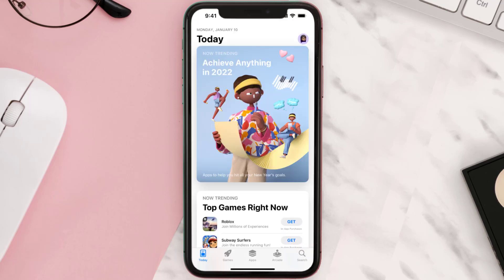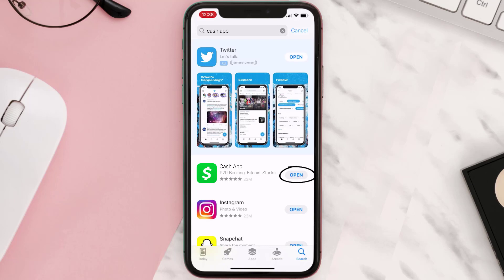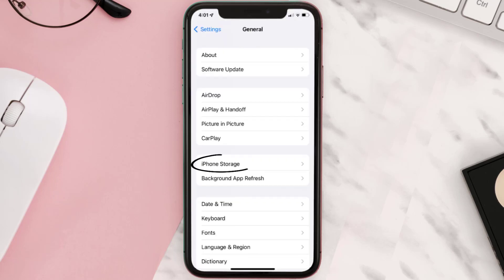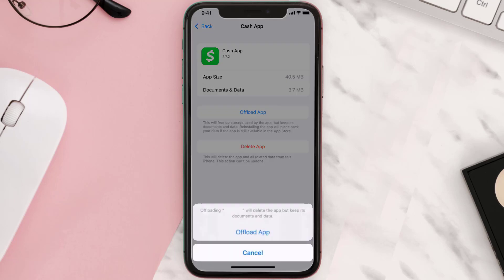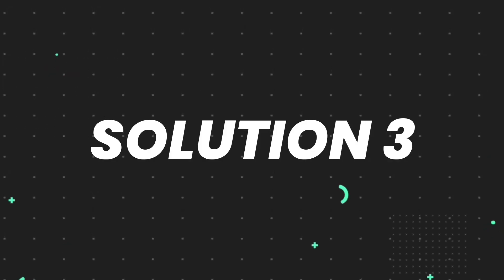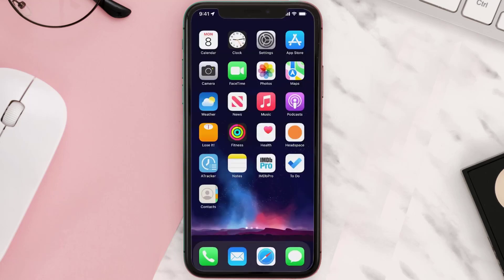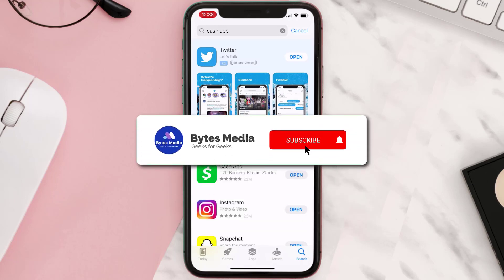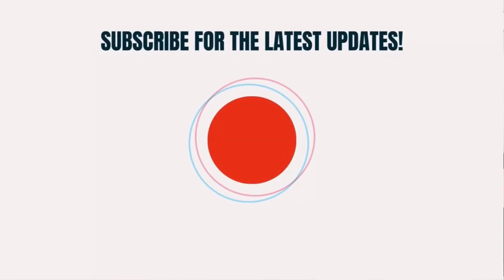Cash App Not Working: How to Fix Cash App Not Working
In this video, I'll show you How to Fix Cash App Not Working. This is the easiest and fastest way to Fix Cash App Not Working. Make sure you watch until the end of this video to find out How to Fix Cash App Not Working on Android and iPhone. These methods work on Android as well as iOS 11, iOS 12, iOS 13 and iOS 15. Hope you enjoy!

Video Parts:
00:00 Intro: Cash App Not Working: How to Fix Cash App Not Working
00:07 1.Solution: Update Cash App
00:26 2.Solution: Clear Cash App cache files
00:55 3.Solution: Delete and Reinstall Cash App
01:17 Outro: Ending

Topics Covered:
Bytes Media
how to
how to fix
Cash App Not Working
How to Fix Cash App Not Working
cashapp not working
cash app not working on iphone
why is cash app not working on my phone
why is cash app not login on my phone
how to fix cash app please try again later
ios
android
app